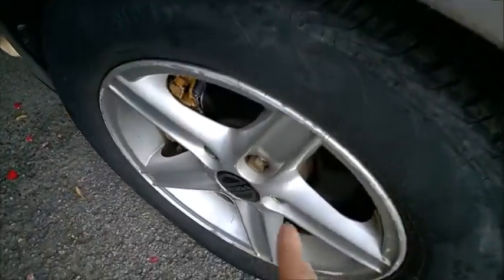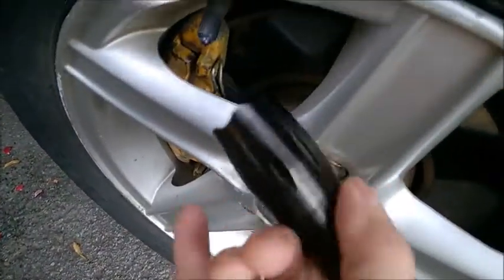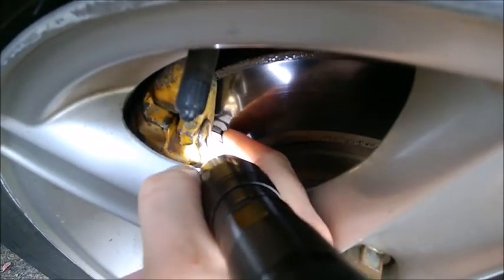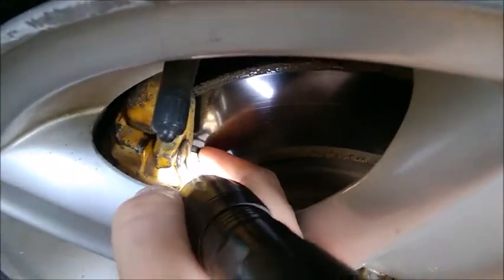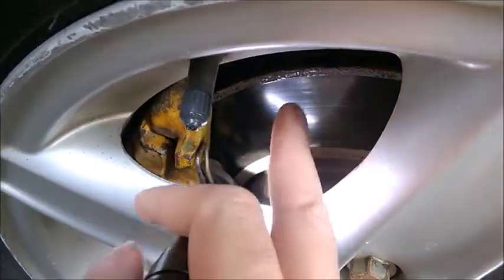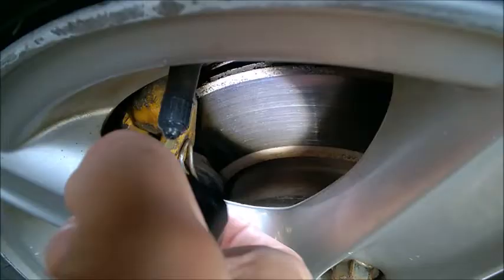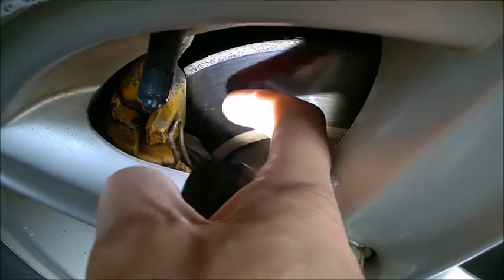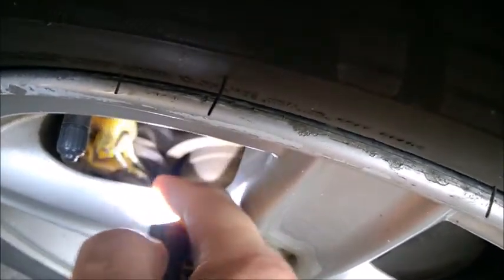Quickly Check Brakes wear without removing the wheels - see diagram at the end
Many times garages will try to replace brakes that are still good, here's how to quickly, without any tool, have a look at how much wear is on your brakes - there is no need to remove the wheels on most cars